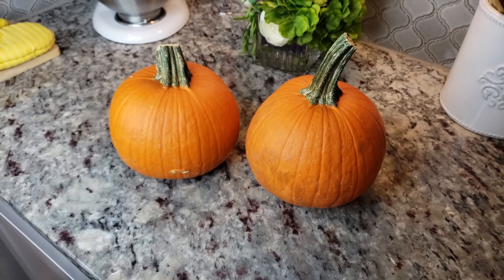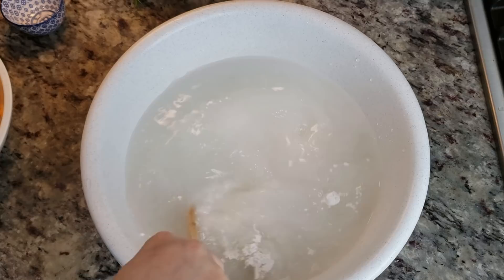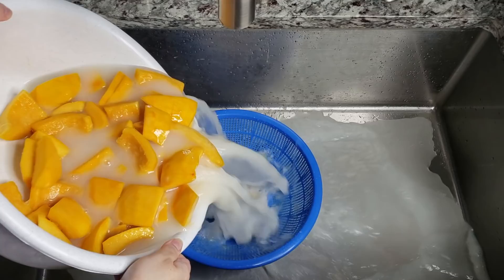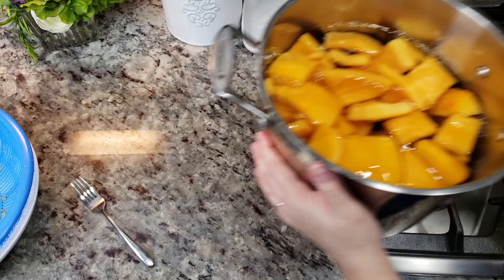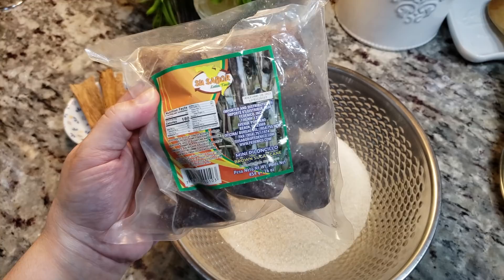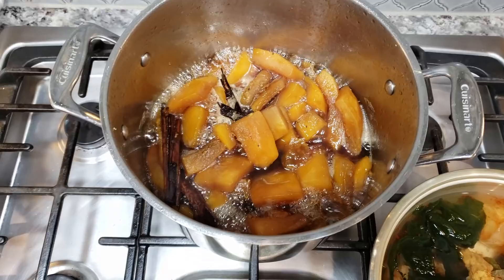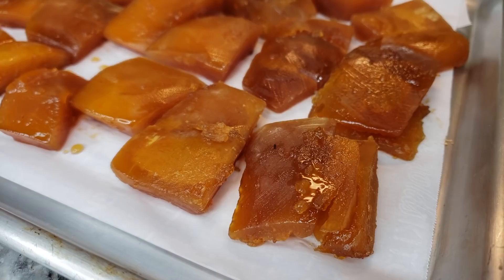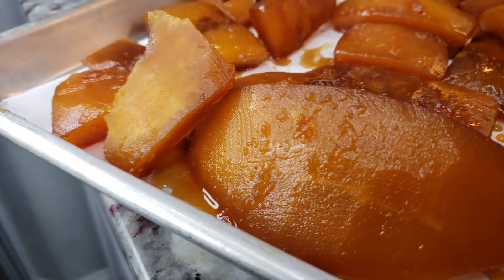DULCE DE CALABAZA | Mexican Candied Pumpkin | Dulce Cristalizado De Calabaza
Today I am cooking at home and making  Mexican style candied pumpkin known as dulce cristalizado de calabaza.

AND SimplyMamaCooks
0:00 Intro
0:11 Prep The Pumpkin
0:44 Soaking The Pumpkin
1:55 Rinse and Parboil
2:43 Boil and Candy Pumpkin

INGREDIENTS
2.93 lbs (1.33 kg) pumpkin pieces
5 to 5 1/2 quarts (4.47 to 5.20 L) water
1/4 cup (30 g) Cal or slaked lime
**INGREDIENTS after soaking and parboiling pumpkin**
5 to 5 1/2 quarts (4.47 to 5.20 L) water
1 lb (454 g) piloncillo
4 cups (800 g) sugar
1 tsp (5 g) salt
3 to 4 pieces of cinnamon sticks

How To Make Mexican Pumpkin Candy
Dulce De Calabaza